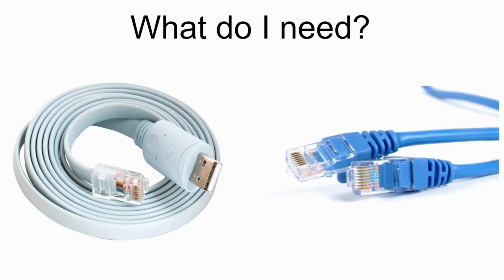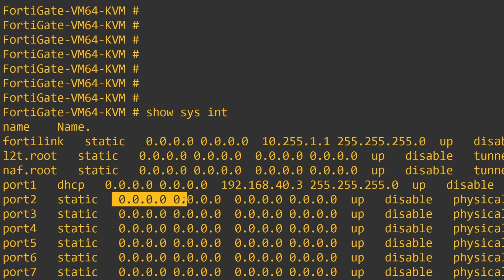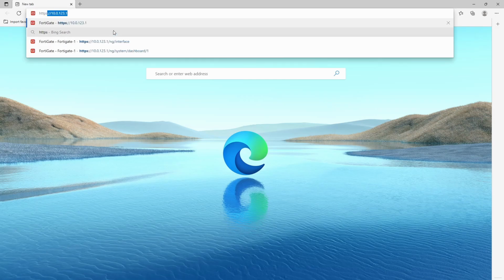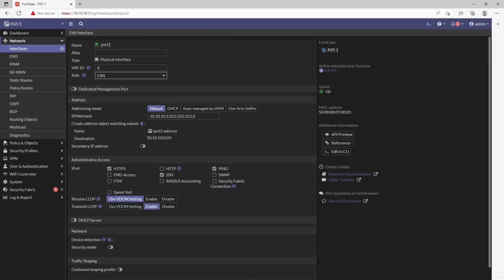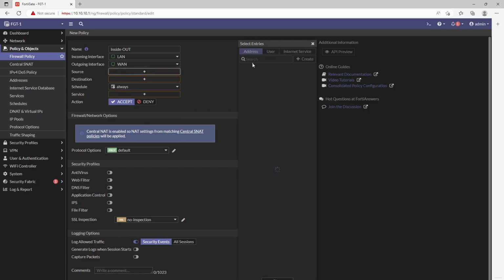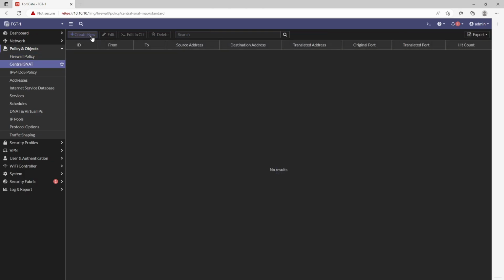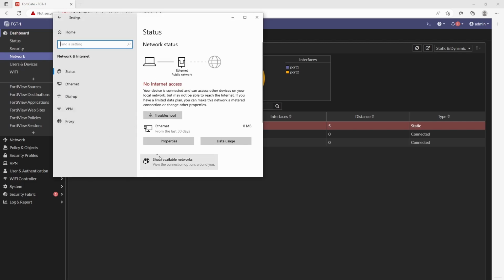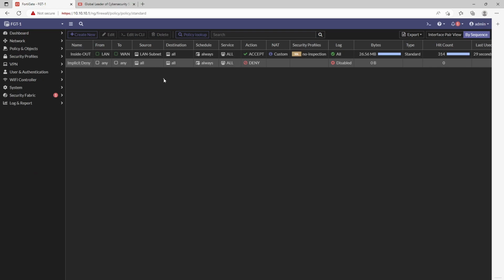Fortinet Fortigate | Zero to Hero | Basic Internet Access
Hello,

In this tutorial we will be configuring a Fortinet Fortigate for basic internet access. We will review : First time access methods, CLI, Interfaces, Zones, Routing,NAT and firewall rules.